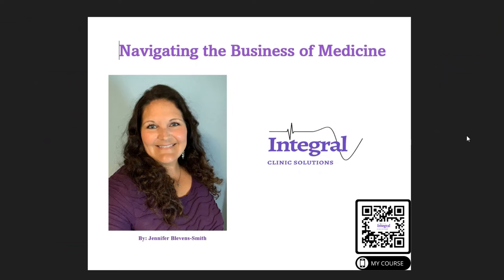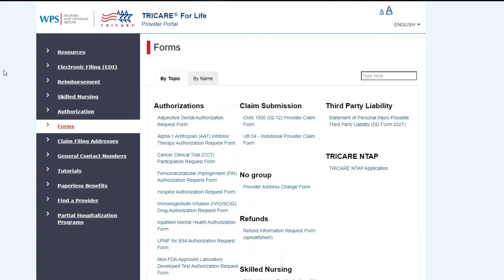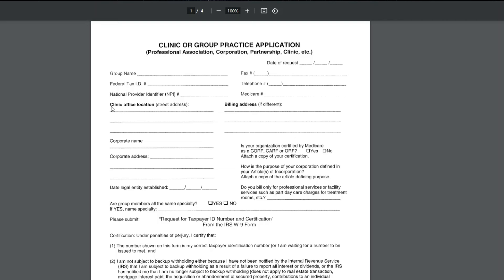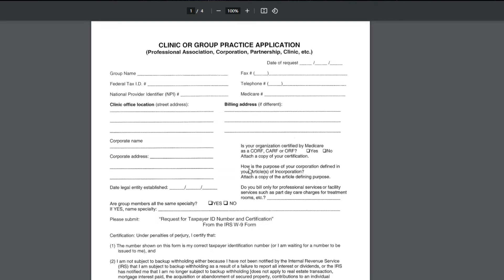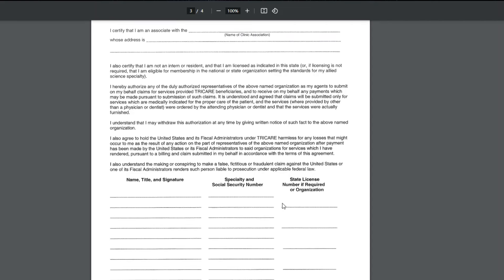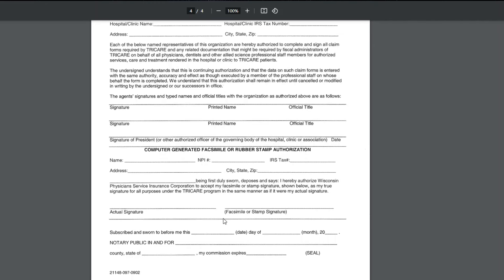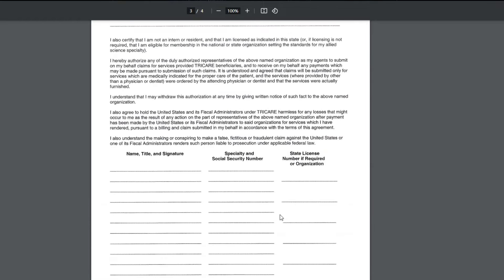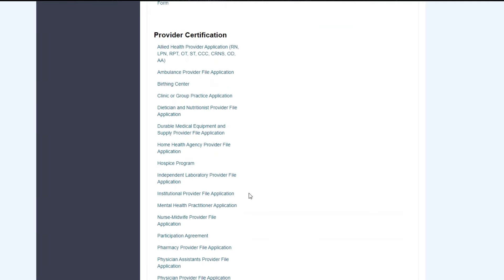TRICARE for Life Enrollment Process Explained: Paper Forms and More!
Tricare for Life is a widely recognized military insurance for patients. Many healthcare practices may want to participate, especially if they are located in areas with a large retired military population. The video is a screen-sharing instructional guide that walks viewers through the application process for enrolling in Tricare for Life, whether for groups/clinics or individual providers.

TAKE MY CREDENTIALING AND CONTRACT COURSE: 🌟 Elevate Your Healthcare Career with "Healthcare Credentialing and Contracting: Beginners Course" 🌟

📚 Ready to unlock the secrets of the healthcare industry? Enroll in our inaugural "Healthcare Credentialing and Contracting: Beginners Course" course and build a strong foundation for success in this dynamic field! 🏥

🔍 Course Overview: Discover the importance of credentialing and contracting in the healthcare sector. This comprehensive course is designed to provide you with a solid understanding of the fundamentals that drive the industry forward.

🔥 What You'll Learn: ✅ Credentialing Essentials: Uncover the intricacies of healthcare credentialing, from application processes to compliance requirements. ✅ Contracting Fundamentals: Dive into healthcare contracts, understanding key terms, negotiations, and legal considerations. ✅ Industry Insight: Gain valuable insights into the role of credentialing and contracting in shaping the healthcare landscape.

🎓 Who Should Enroll: Whether entering the healthcare field or enhancing your understanding of these vital components, this course is tailored for beginners eager to grasp the essentials of healthcare credentialing and contracting.

Don't miss your chance to embark on a transformative learning journey in the healthcare industry. 🚀 Join "Healthcare Credentialing and Contracting: Beginners Course" today!

Let's shape the future of healthcare together! 🌟

Hi there! My name is Jennifer. Over the last 15 years, I've gained much experience working in the medical field in various roles. Through my experience, I've seen many medical practice owners make mistakes in running their businesses. That's why I created this channel - to help medical practice owners avoid these common pitfalls. I aim to promote growth and success within the private practice world of medicine. Healthcare has become too standardized, creating many unnecessary challenges and demands.